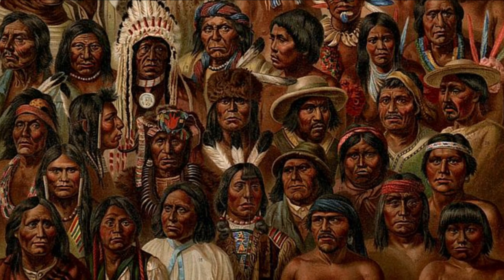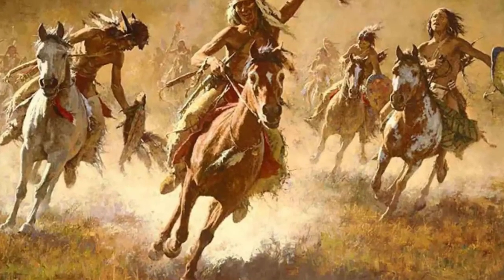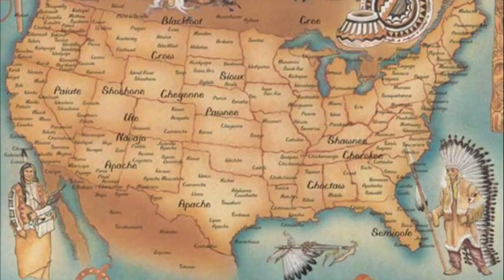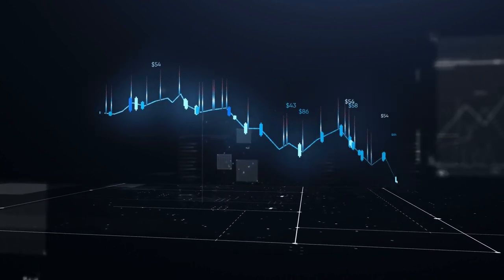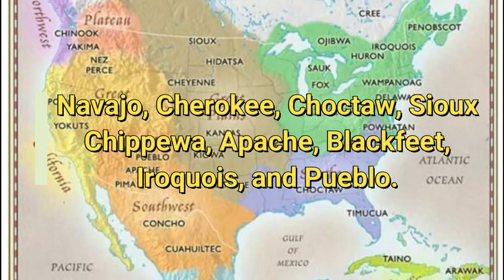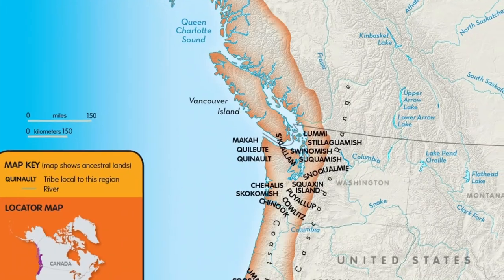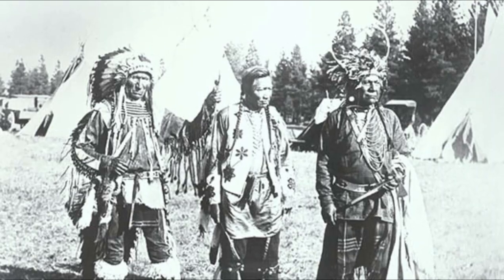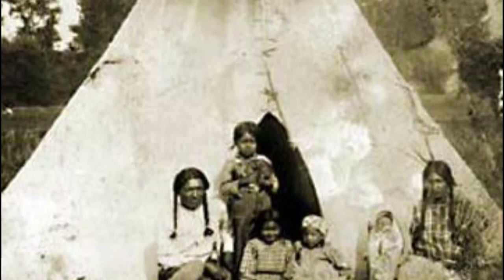Why Isn’t This Map in History Book?20 million Native Americans scattered across more than1,000tribes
As of January, 2016, there are 566 legally recognized Native American tribes in the United States, as determined by the Bureau of Indian Affairs.

Prior to European contact, there were over 1,000 tribes, bands or clans, but sadly, some were completely extinguished as a result of disease epidemics or war.

Today, there is not a single accurate historical map that reflects the location of Native American tribes in North America in a single time period, as the post-European contact situation was ever changing, with contact occurring at different times in different areas.